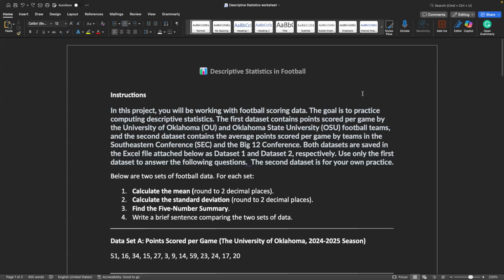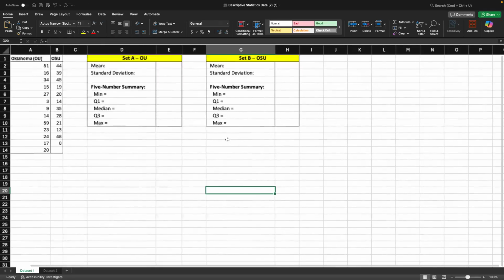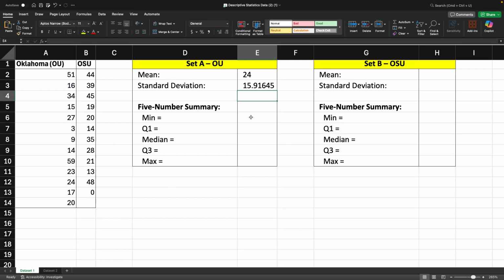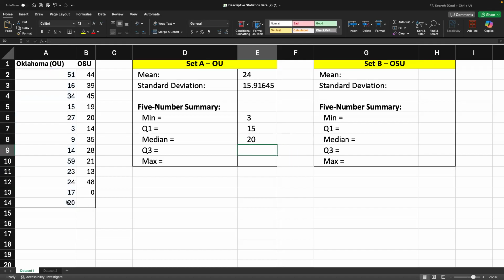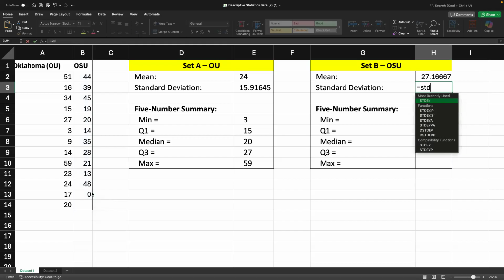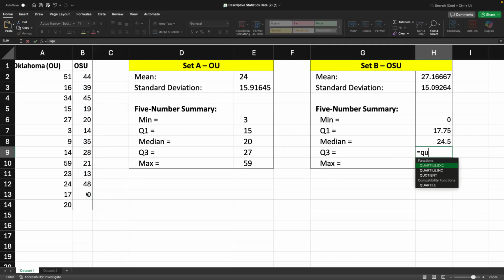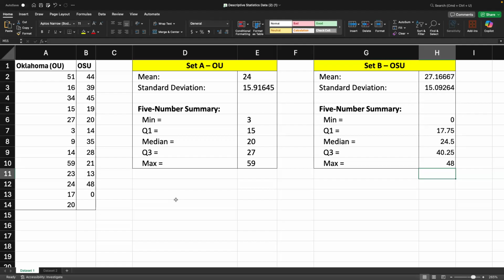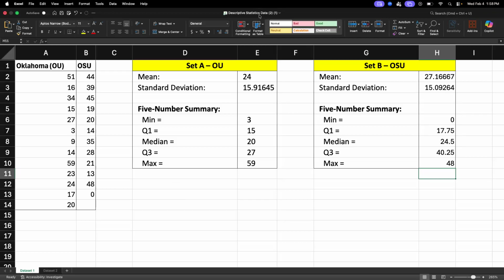Descriptive Stats Tutorial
This video Demonstrates how to Calculate Descriptive Statistics in Excel